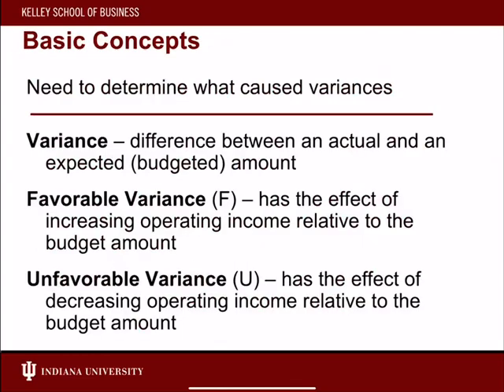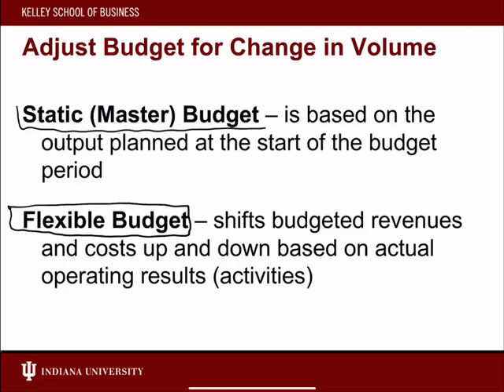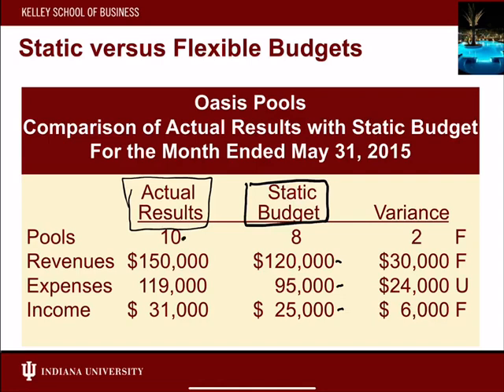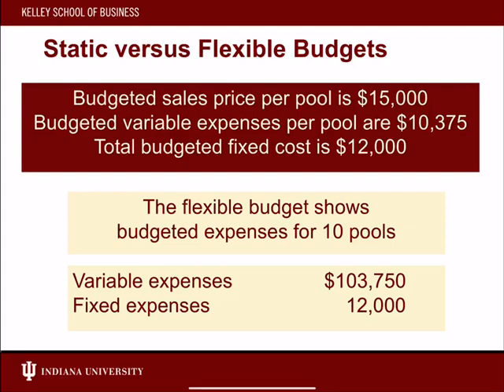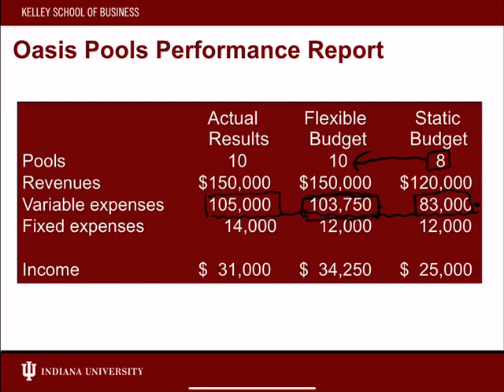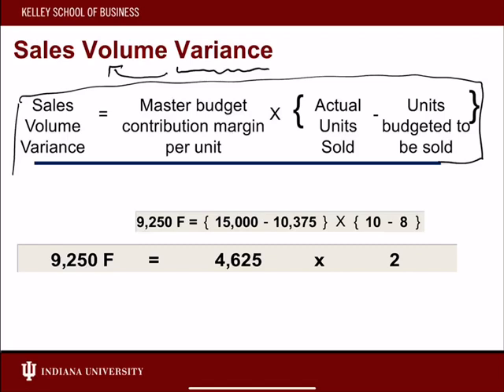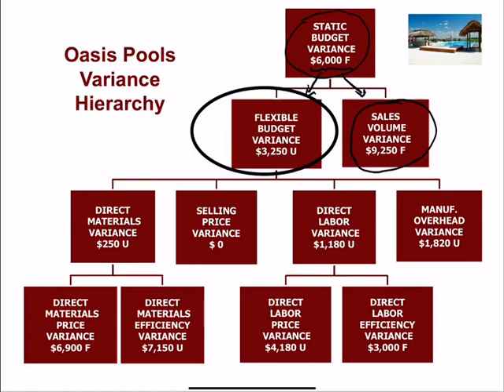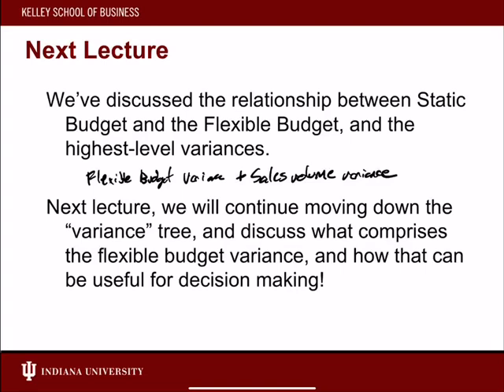Session 19 - Chapter 7 (1 of 3)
1 of 3 Video Lectures on Chapter 7 - Flexible Budget!